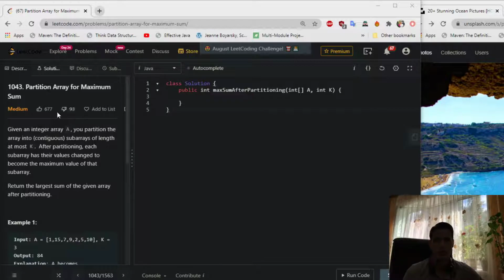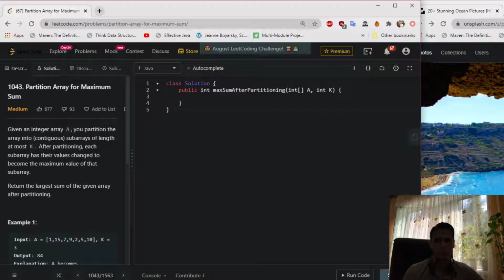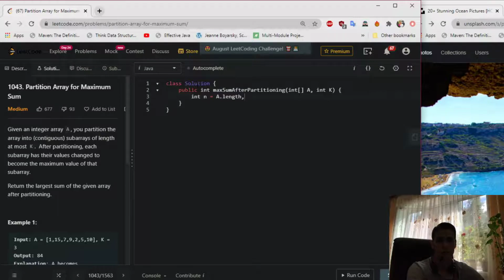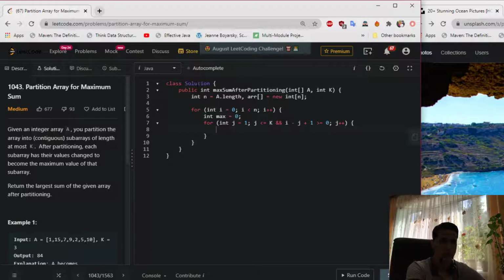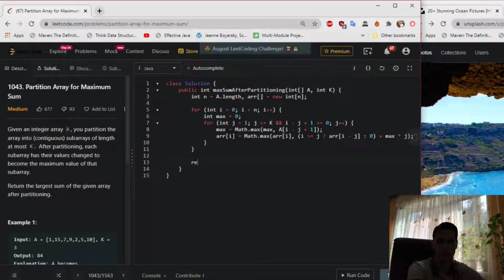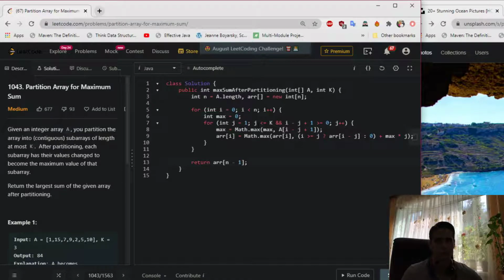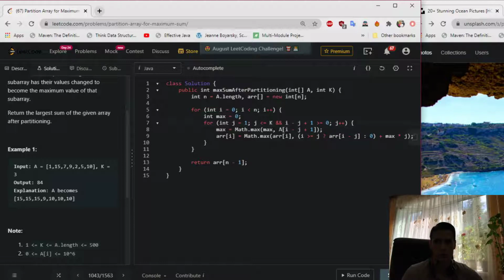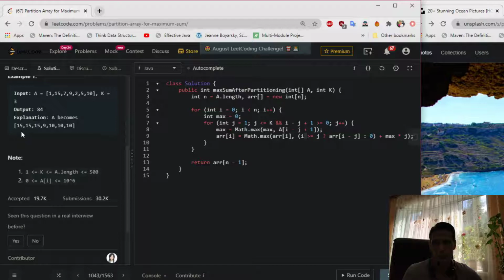LeetCode 1043. Partition Array for Maximum Sum Solution Explained - Java